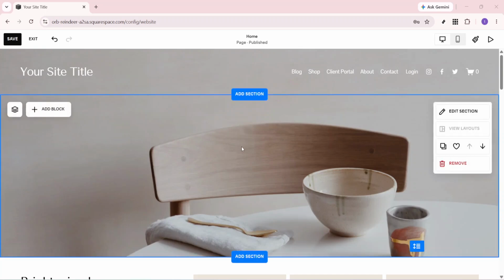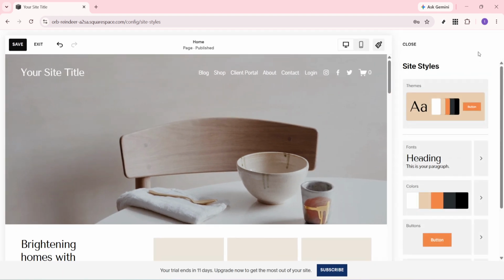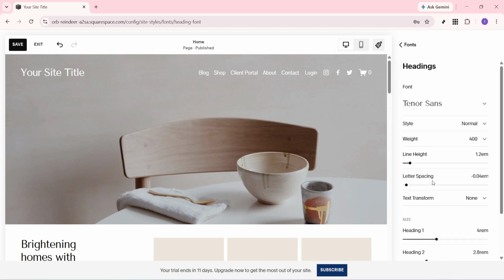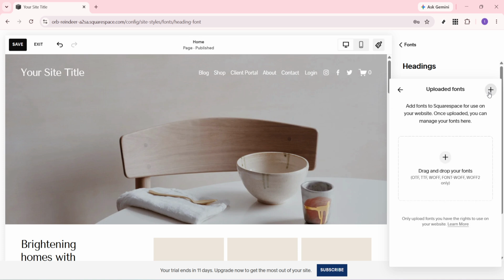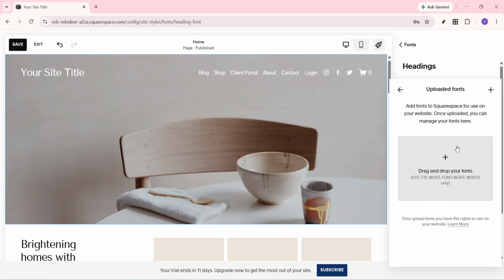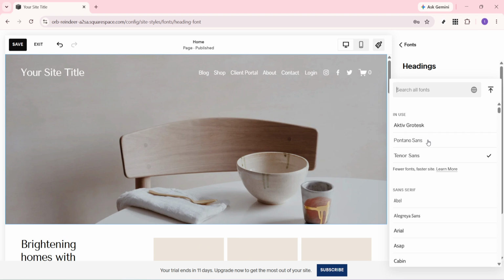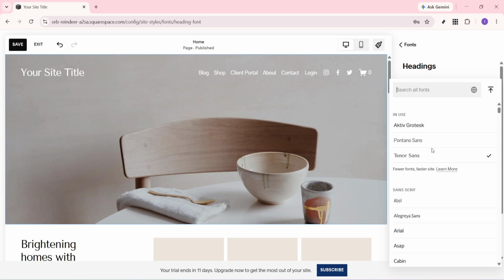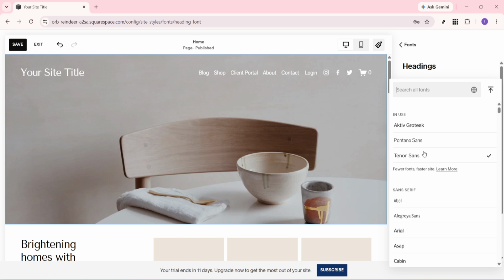How to Upload a Custom Font on Squarespace (Step by Step)